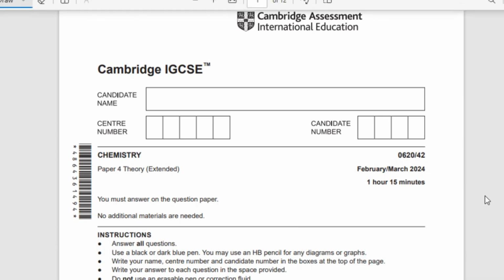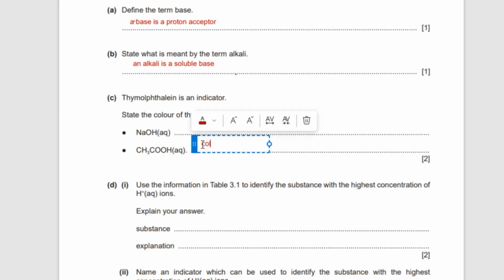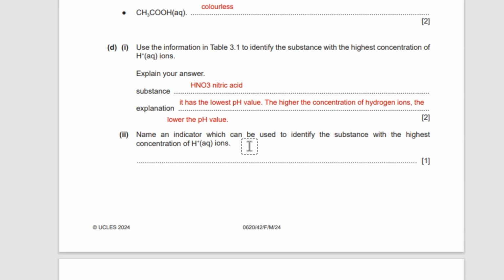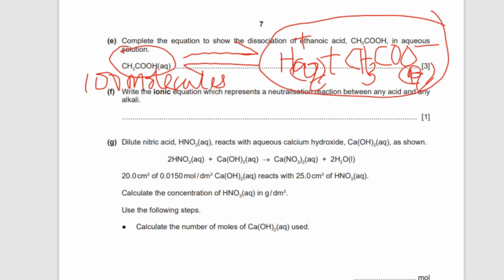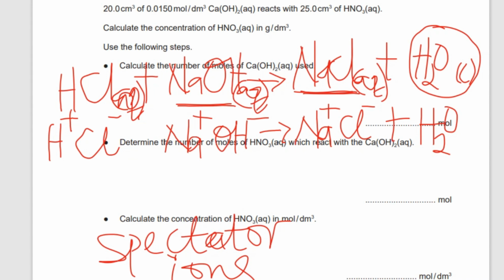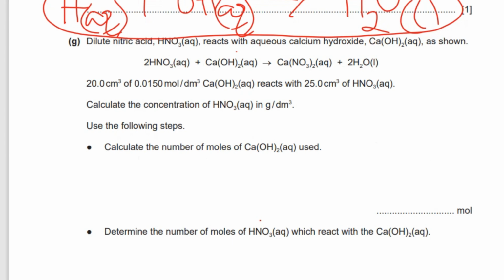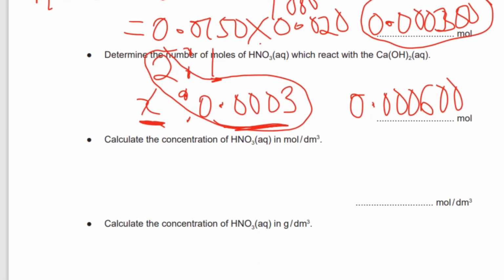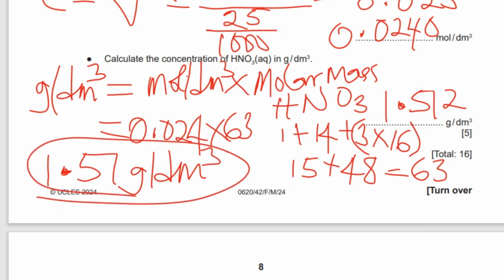IGCSE CHEMISTRY 0620 P4 FEB MAR 2024 QUESTION 3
Get heads up on your chemistry 0620 paper 4